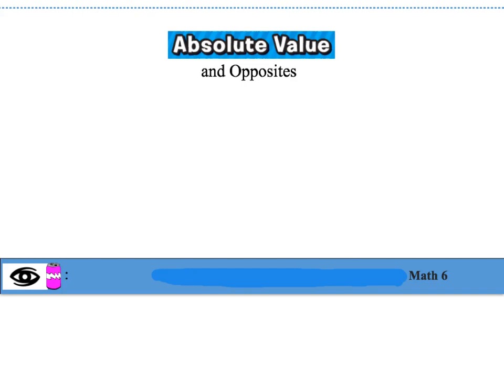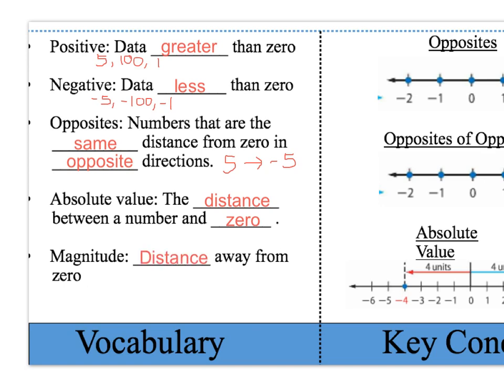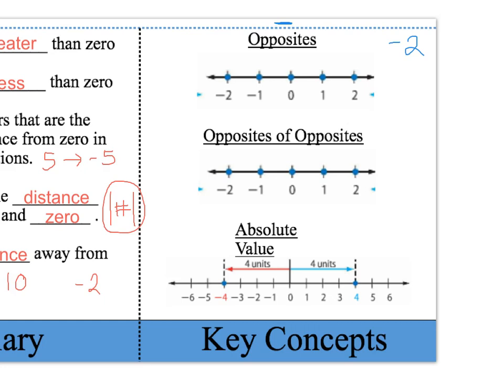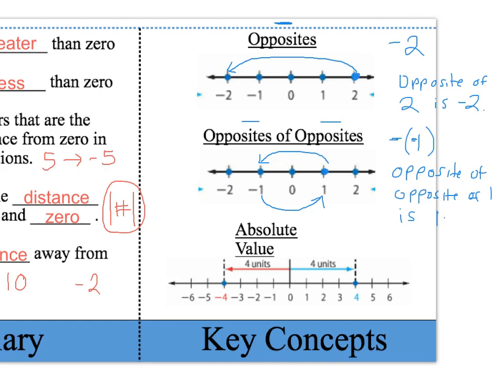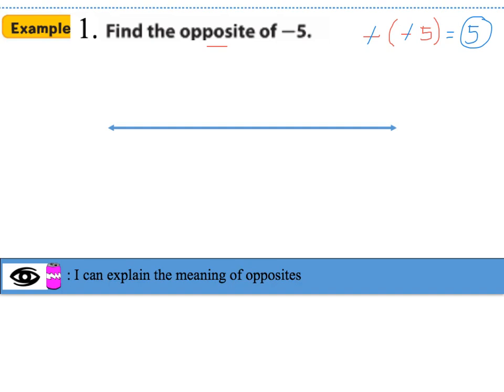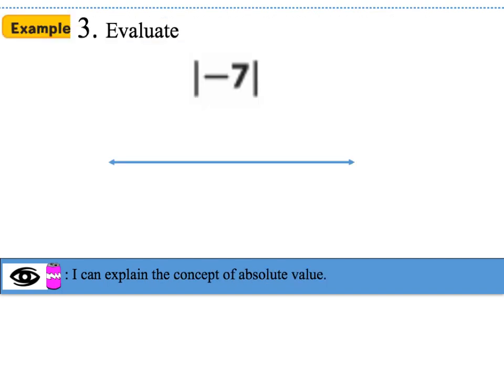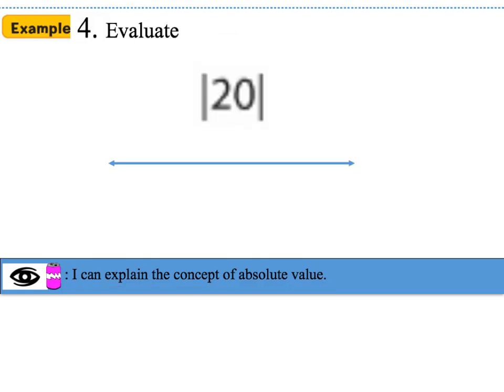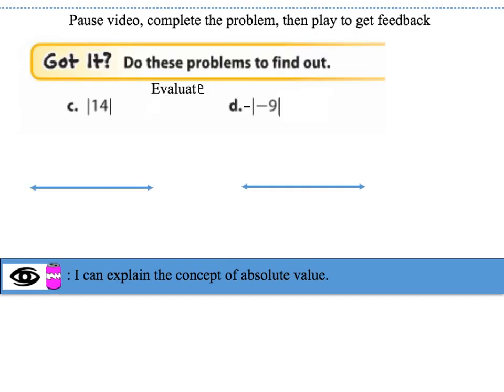Revised Chapter 5 lesson 2